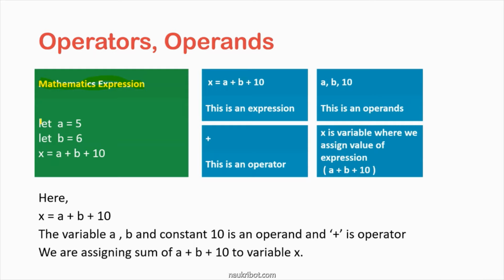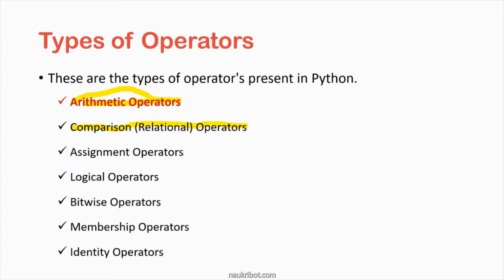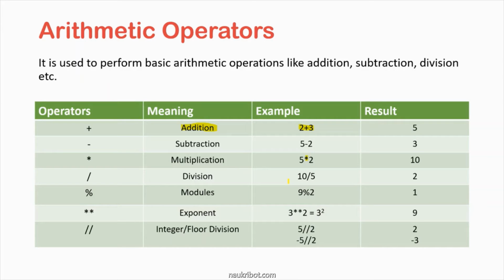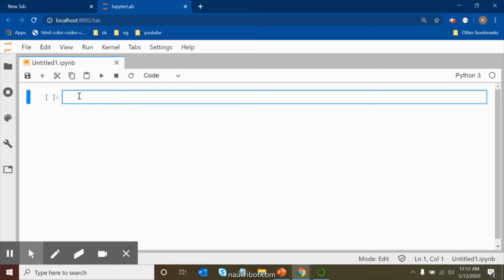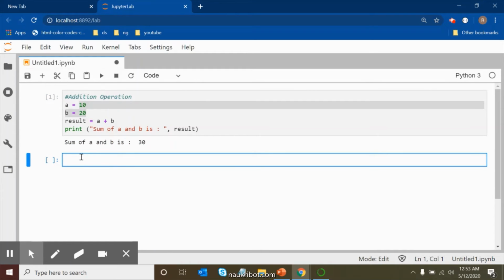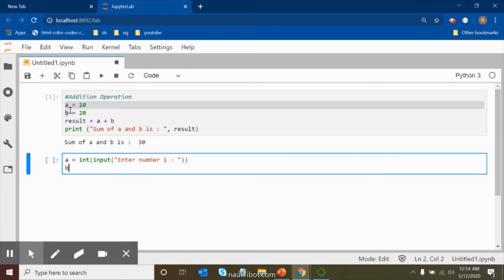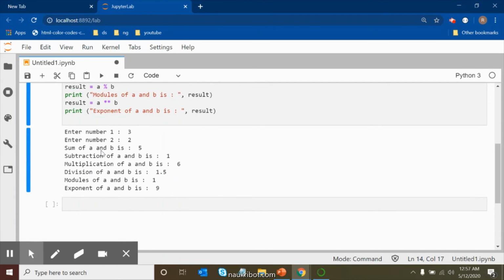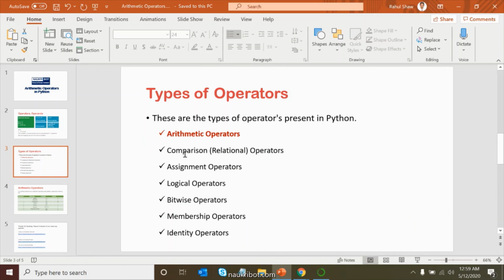#3 Arithmetic Operators in Python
In this tutorials we are going to learn about Arithmetic Operators in Python. Following things i have discussed in this tutorials.

1. What is Operator  & Operand.
2. Types of Operators
3. Arithmetic Operators
4. Comparison (Relational) Operators
5. Assignment Operators
6. Logical Operators
7. Bitwise Operators
8. Membership Operators
9. Identity Operators